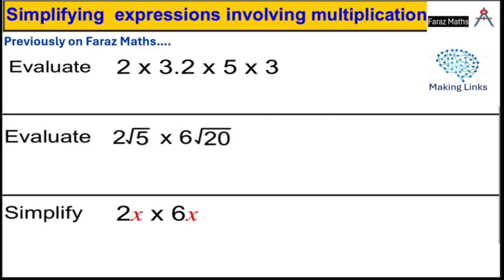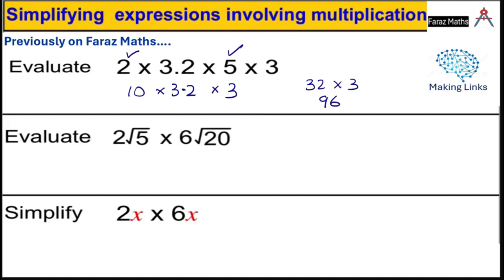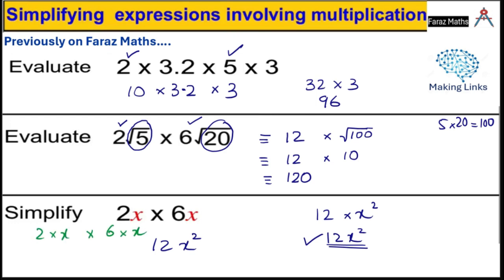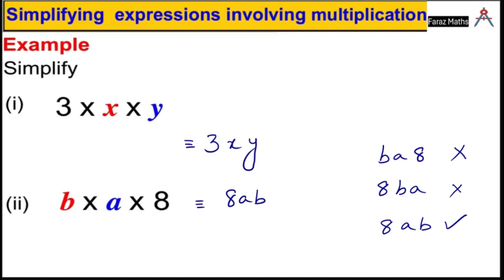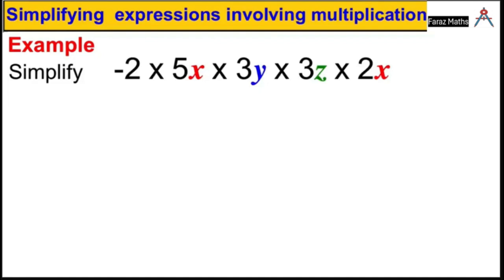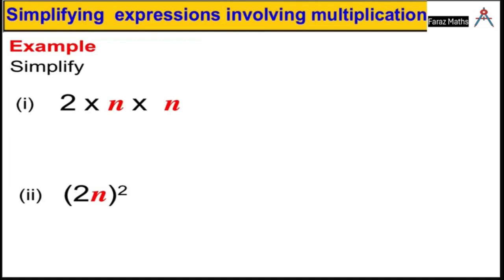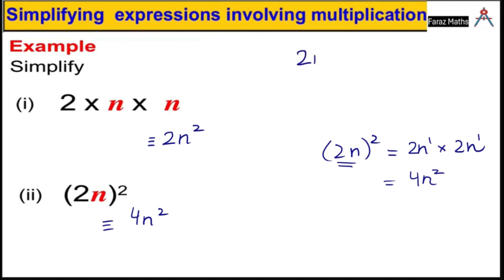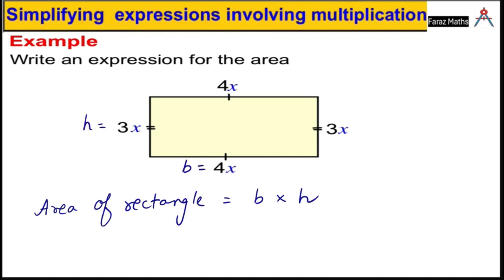3 Simplifying expressions involving multiplication